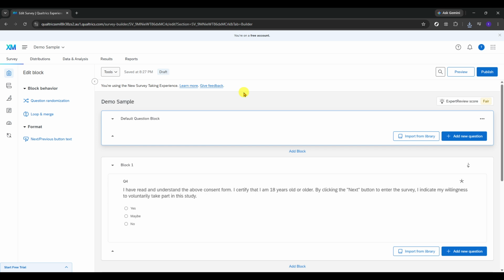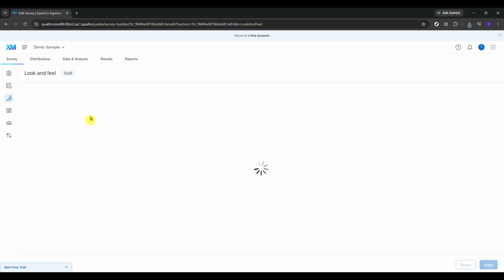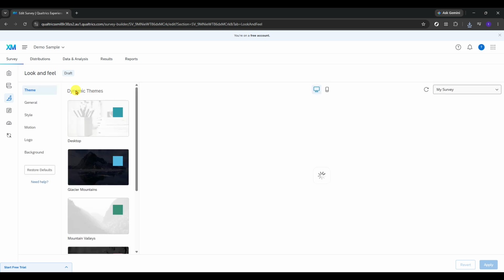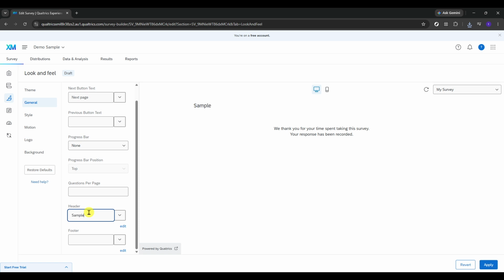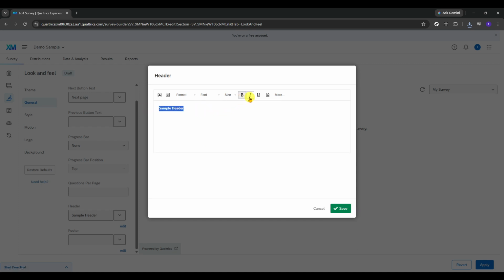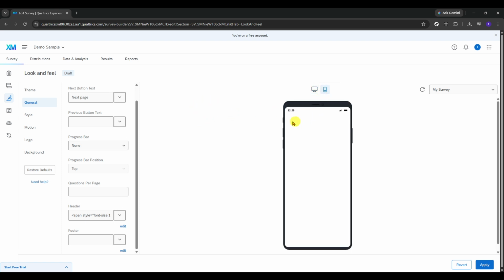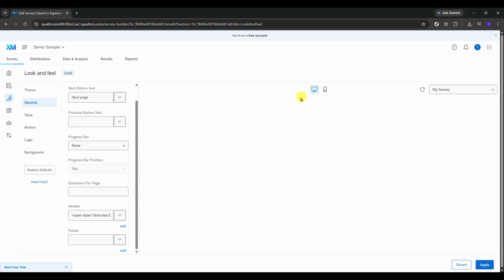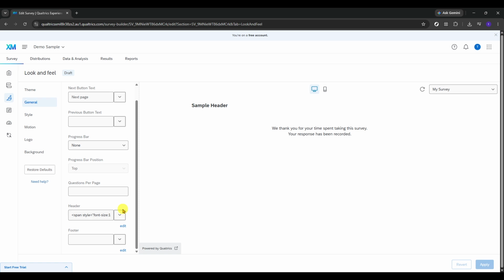How To Add A Header In Qualtrics (2026) (Complete Guide)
Learn how to add a header in Qualtrics with this simple step-by-step guide. This tutorial shows you how to add a header in Qualtrics quickly and easily so you can customize your survey and improve its appearance. Perfect for beginners who want to edit their Qualtrics survey header.